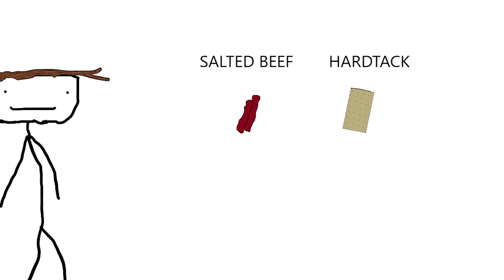Pirate Misconceptions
yeah, maybe being a pirate isn't so great